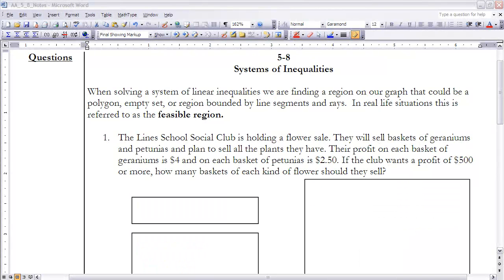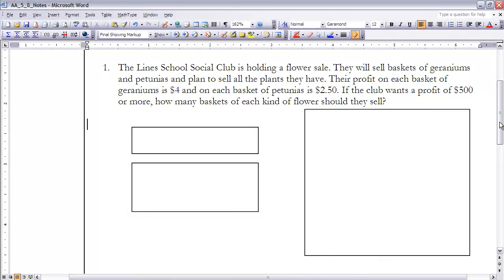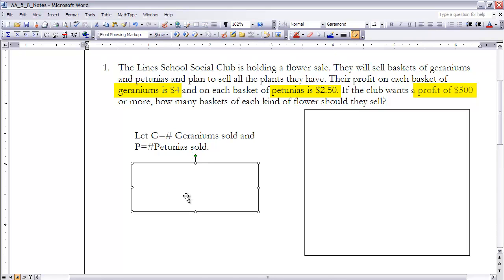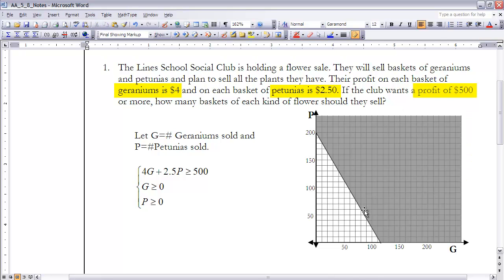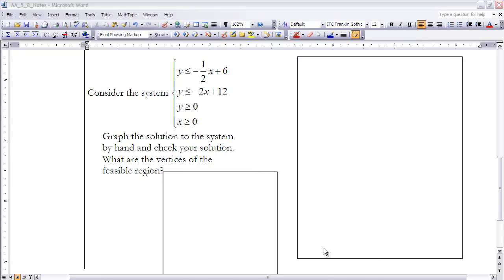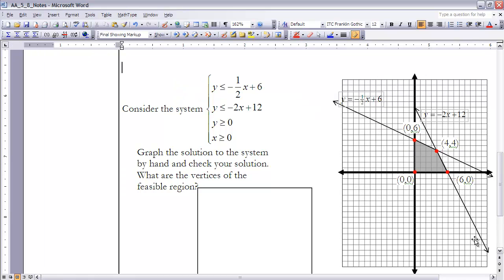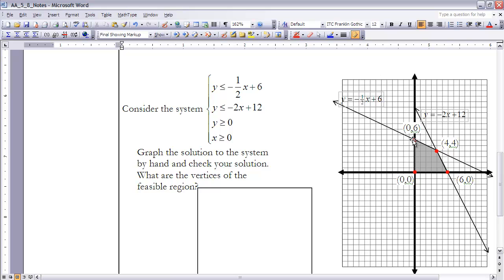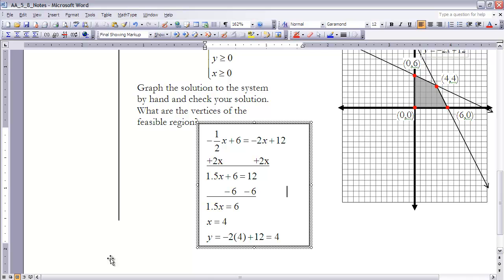Advanced Algebra 5-8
Notes for section 5-8 ucsmp advanced algebra